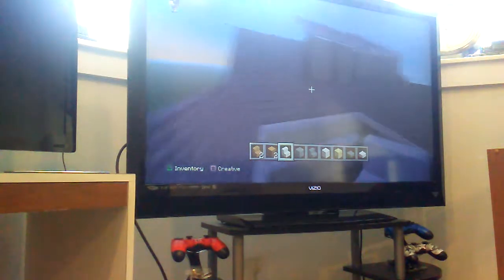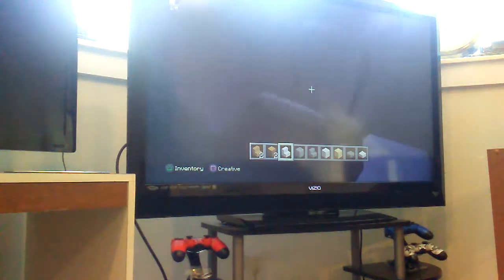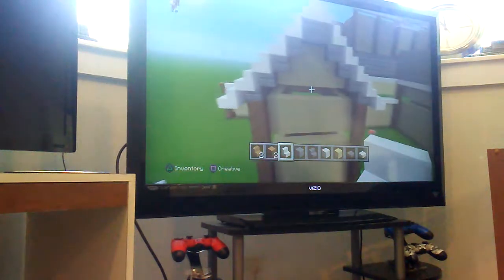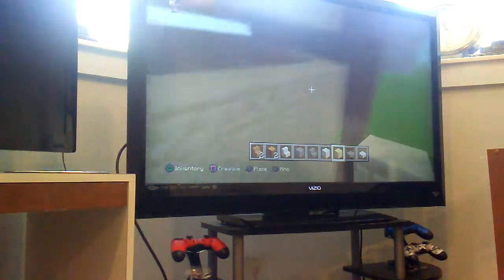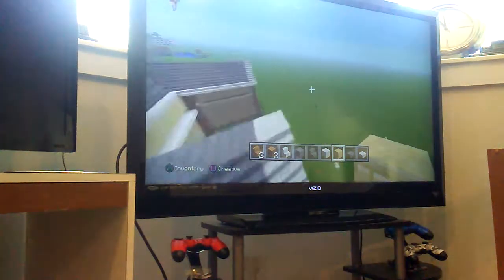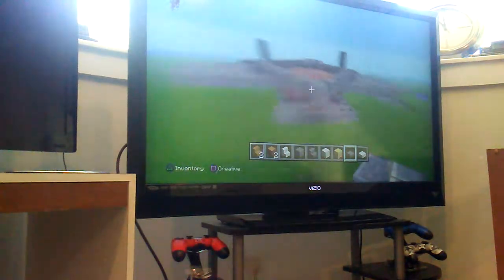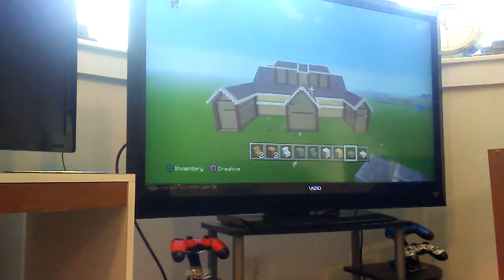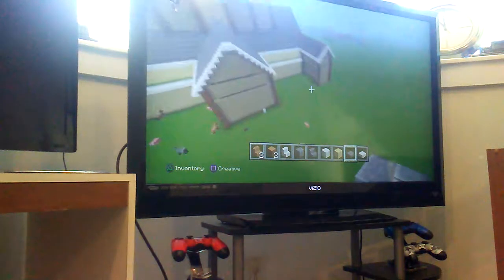Part two of modern house